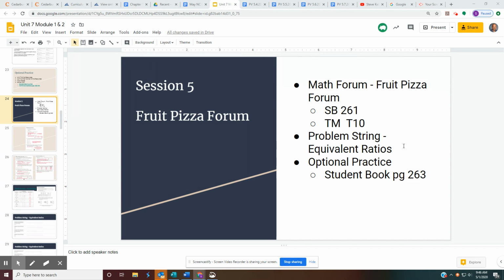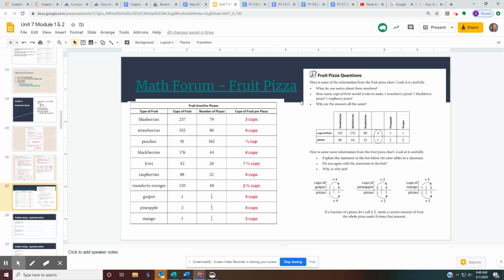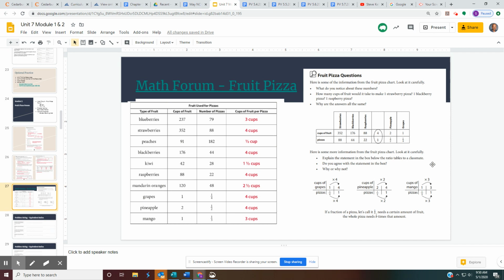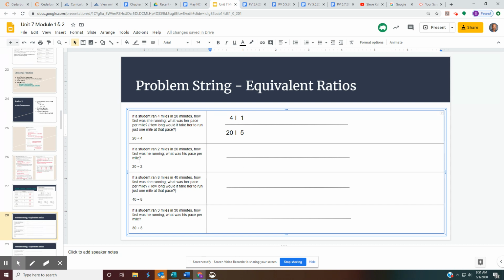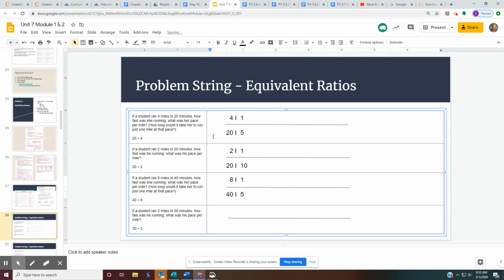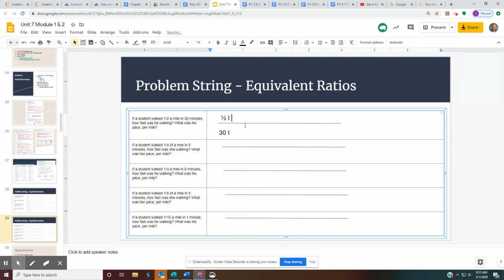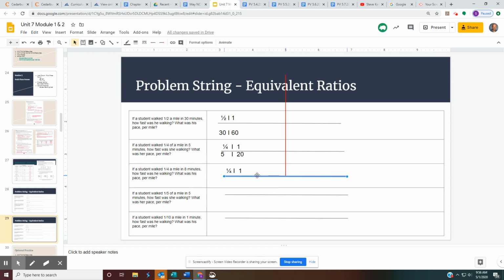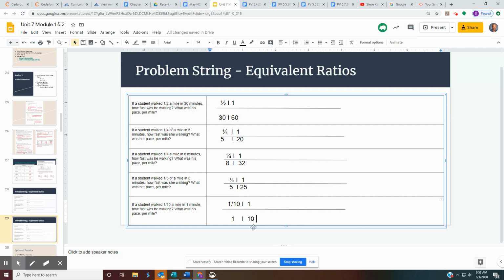Unit 7 Module 1 Session 5